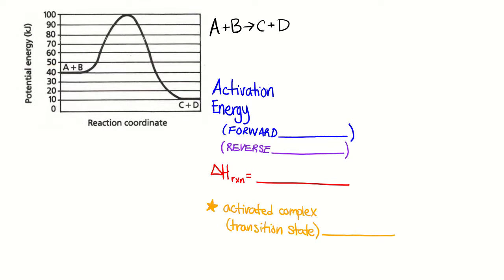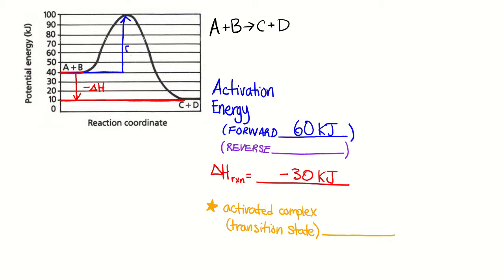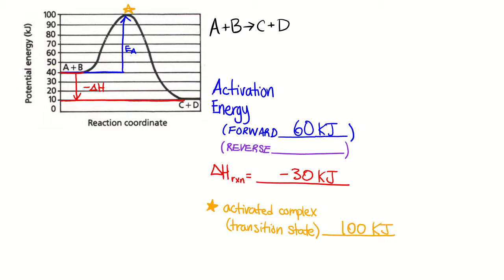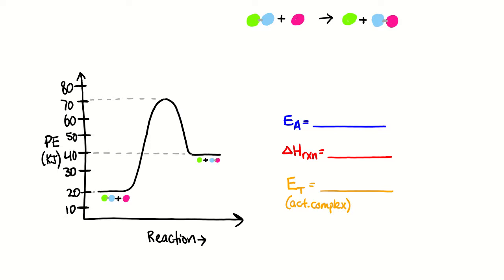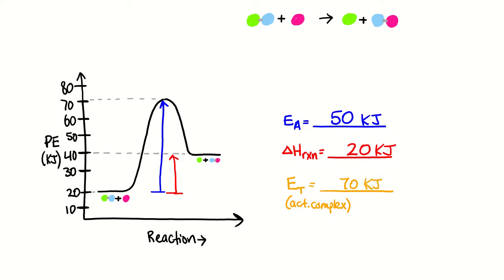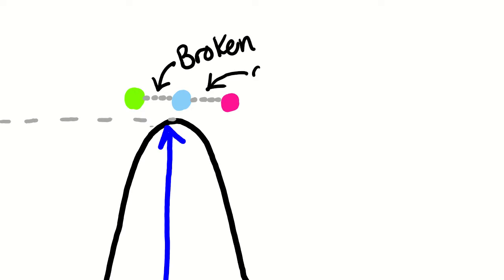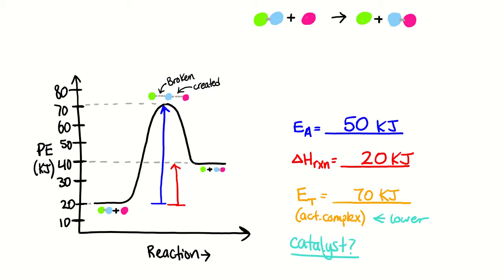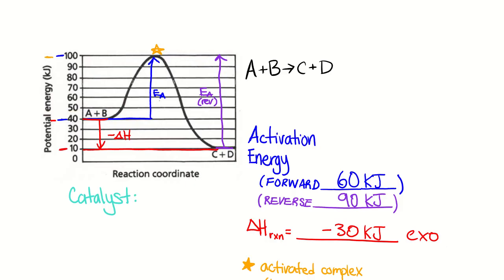Reaction Energy Diagrams